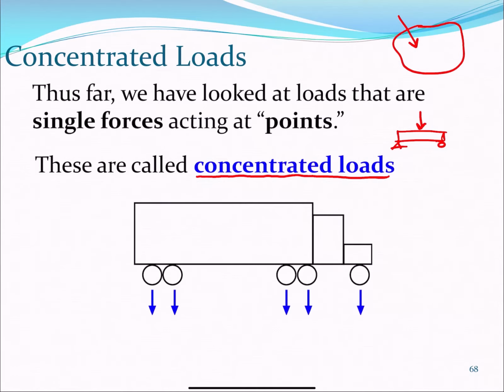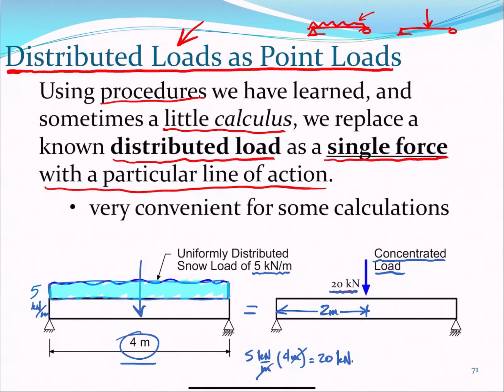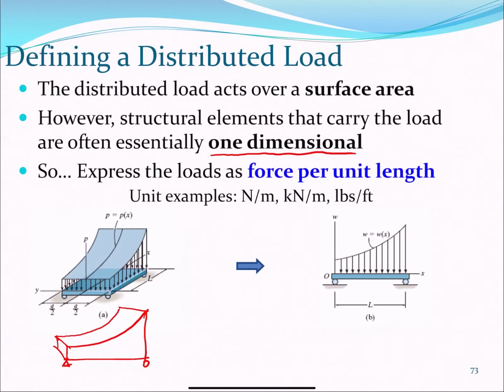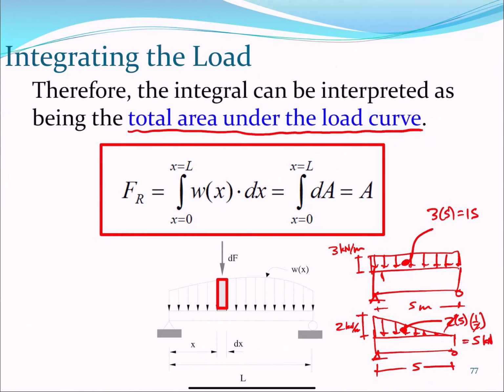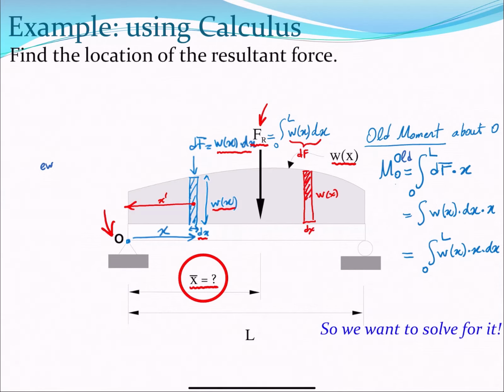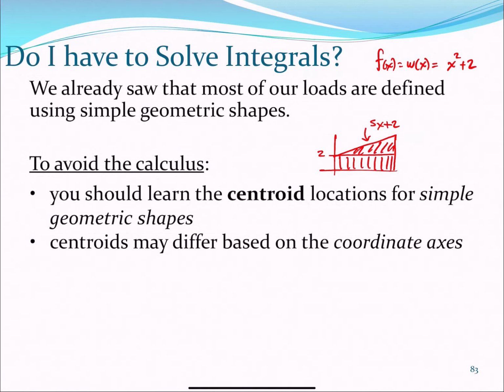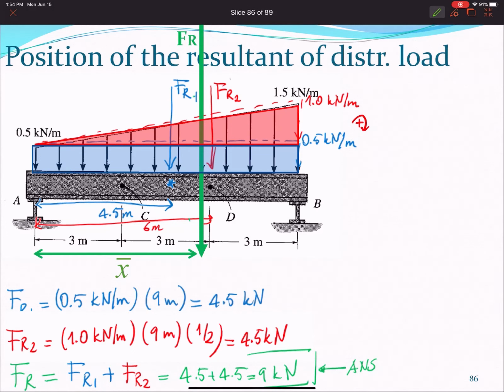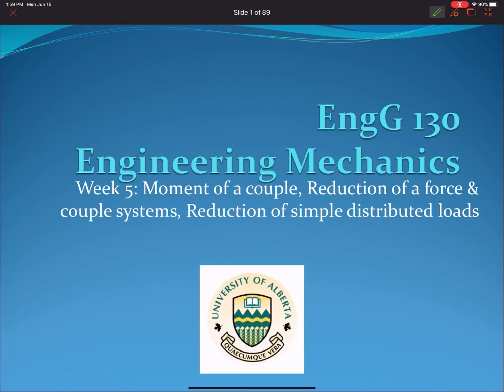Lecture 5-4: Forces and Moments caused by real loads